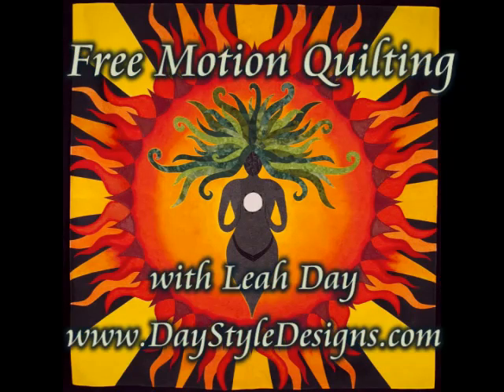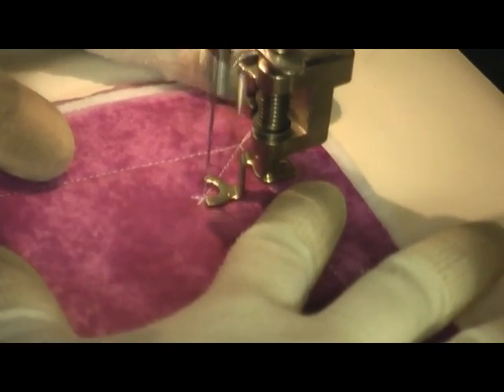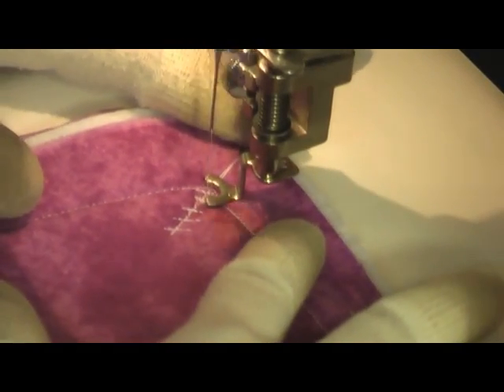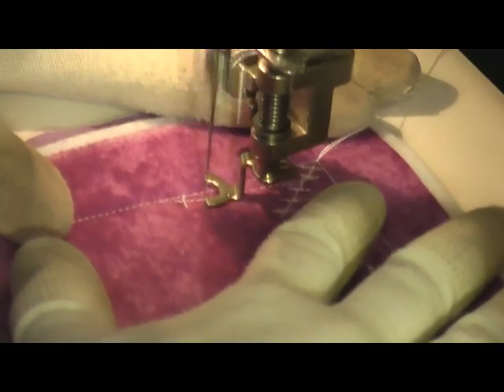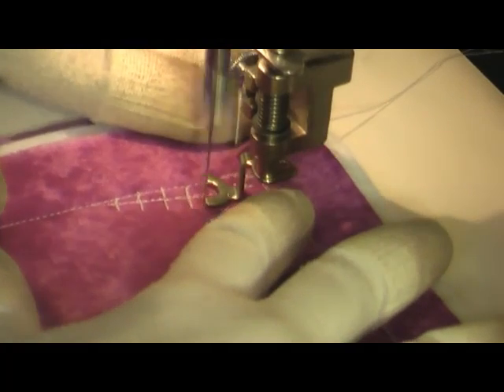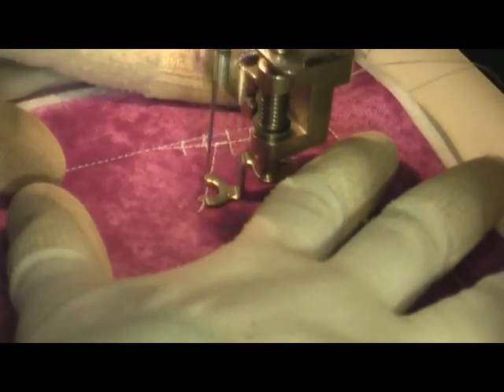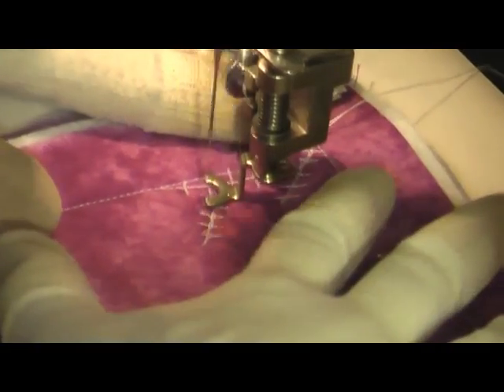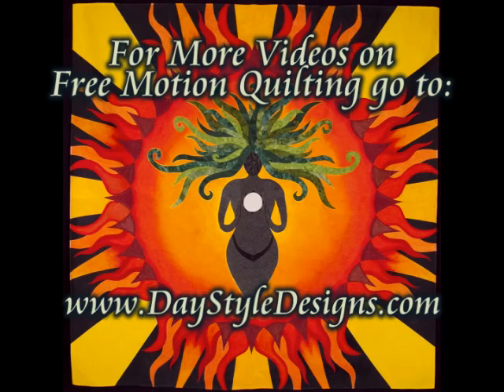How to Machine Quilt In Stitches #37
Learn how to machine quilt a funky design called In Stitches with help from Leah Day.